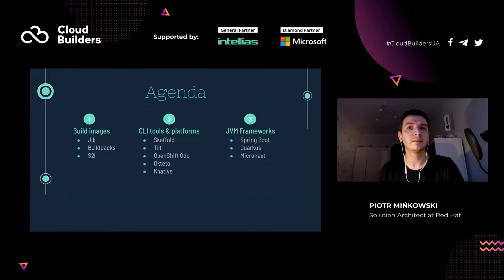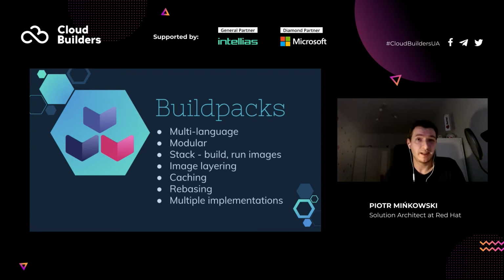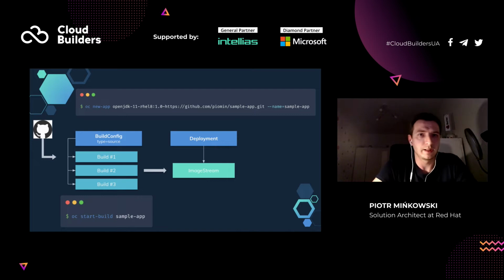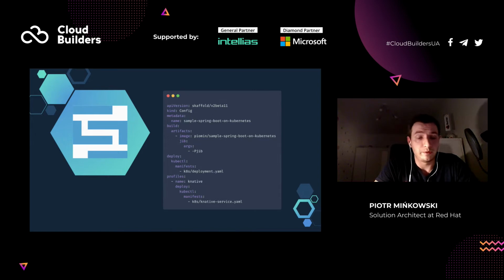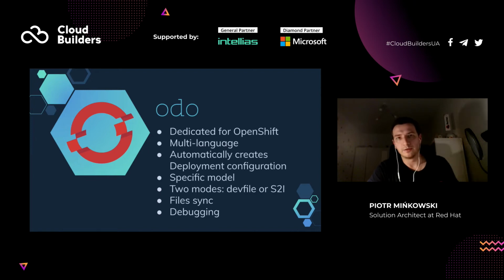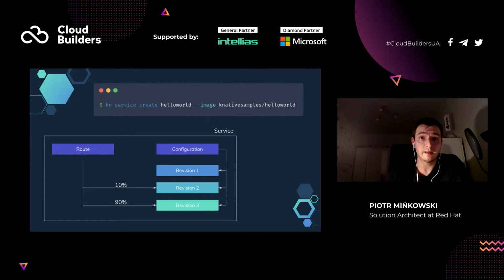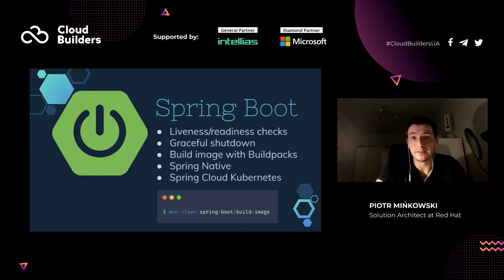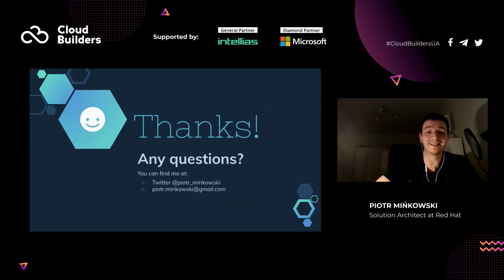Tools and frameworks for Java development on Kubernetes/OpenShift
Hello, cloud builders!

Development of JVM applications on Kubernetes doesn't have to be hard. You just need to use the right tools that simplify and speed-up developer productivity.
We will discuss the tools that automate application deployment on Kubernetes and help in building Docker images. Such tools are Skaffold, Jib, or OpenShift odo. We will analyze the plugins to the most popular JVM IDEs.
How OpenShift may improve developer productivity? What about Knative, or some less popular platforms like Okteto? We will also analyze the features offered by the most popular microservices frameworks like Spring Boot, Micronaut, or Quarkus.

Piotr Mińkowski
Solution Architect

Java Developer – Software Architect. Enthusiast of new technologies around java, microservices, containers. Author of book «Mastering Spring Cloud».